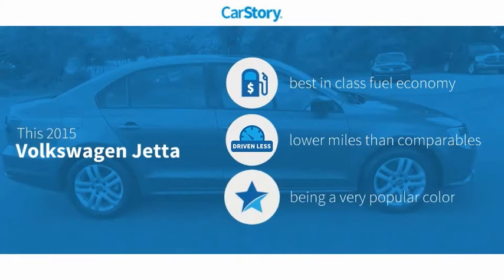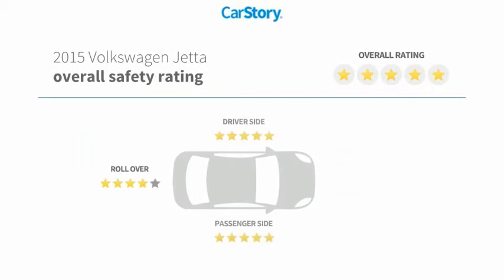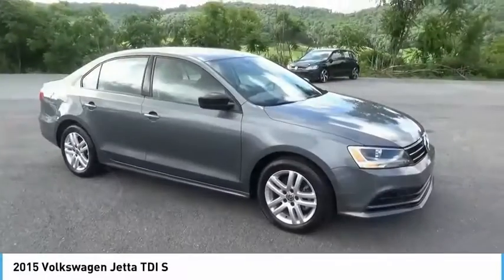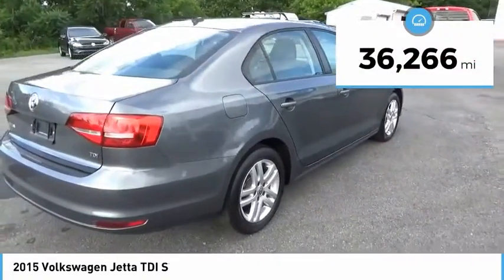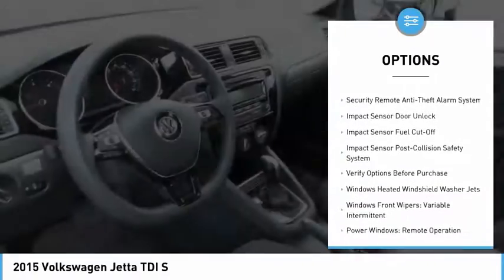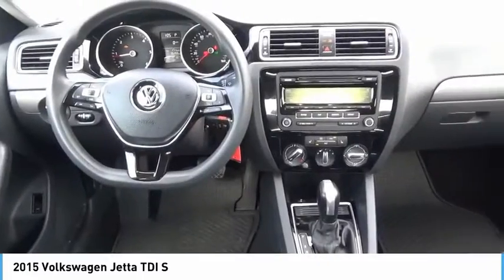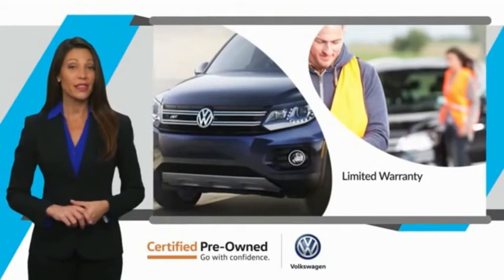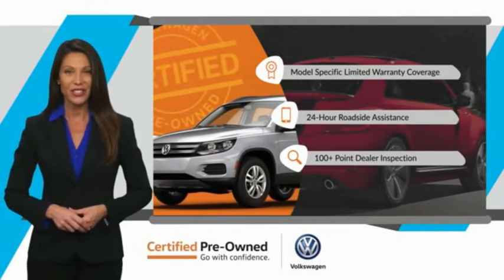2015 Volkswagen Jetta TDI S UsedNew or Used 10475A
2015 Volkswagen Jetta TDI S

With such great unique features like a stability control, traction control, Sirius satellite radio, a MP3 player, anti-lock brakes, dual airbags, side air bag system, digital display, and airbag deactivation, you'll be excited to take this 2015 Volkswagen Jetta TDI S for a ride.  This one's on the market for $14,900.  If you don't tell your friends you bought this pre-owned, they will never know!  With a 5-star crash test rating, this is one of the safest vehicles you can buy.  This diesel vehicle has more power, more fuel economy and more bang for your buck.  Flaunting a timeless platinum gray exterior and a titan black interior.  Come see us today and see this one in person!